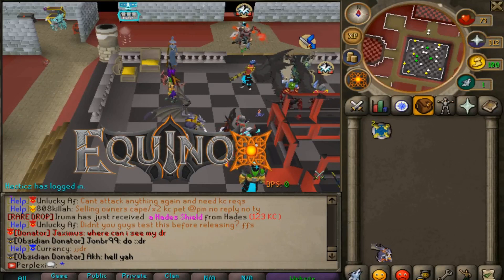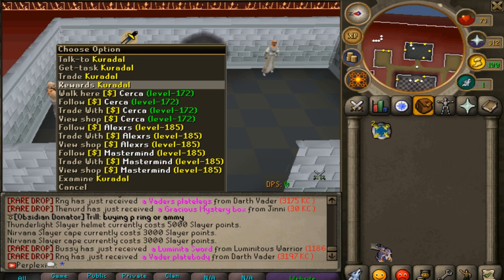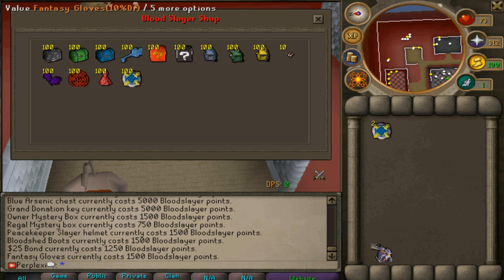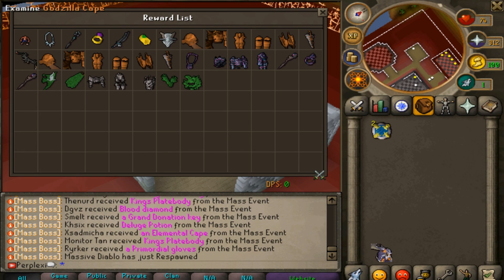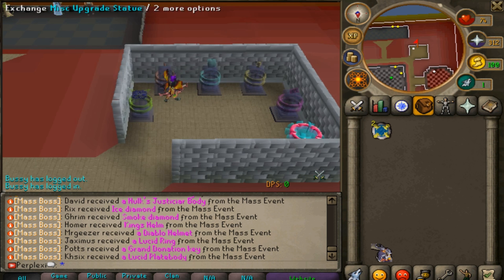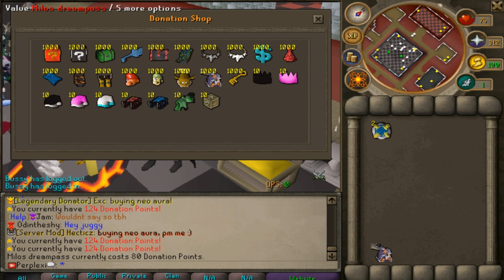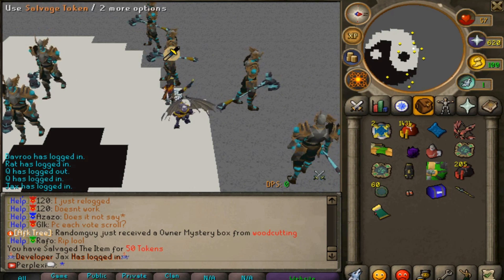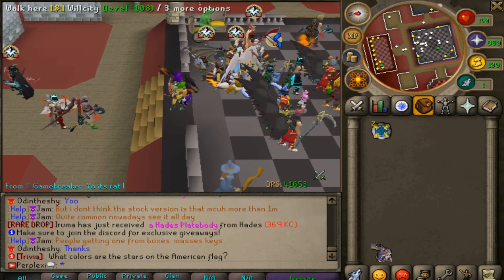EQUINOX BRAND NEW CUSTOM RSPS! INSANE CUSTOM LEAGUE OF LEGENDS RAIDS AND MUCH MORE! ($50 GIVEAWAY)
Winners of Last video:
Blew
Ego

This is not RuneScape if you'd like to play RuneScape go

Makesure you're subbed to the channel to be entered into the giveaway, like the video and comment your IGN below, goodluck to everyone.